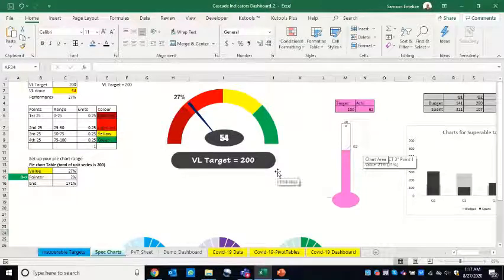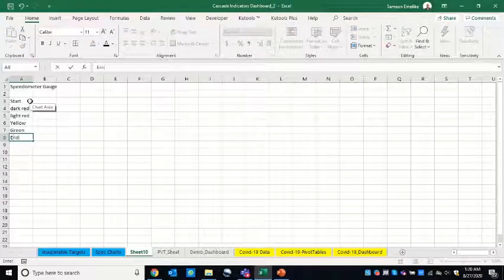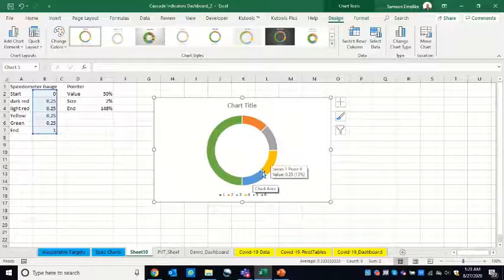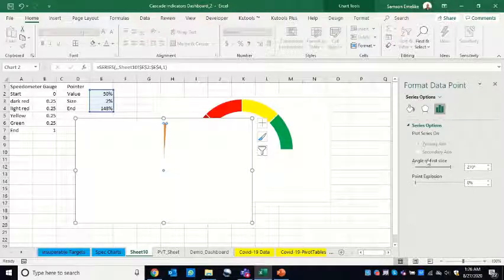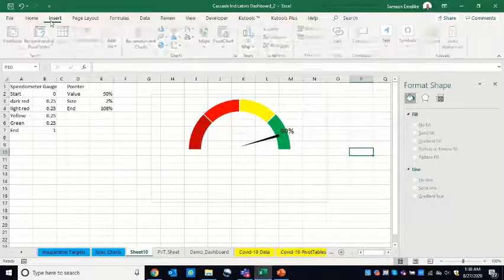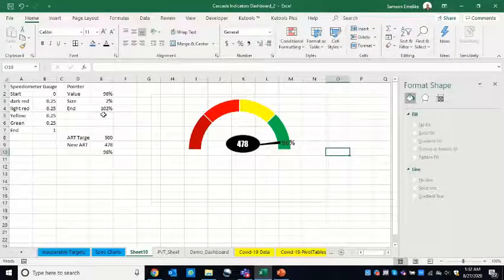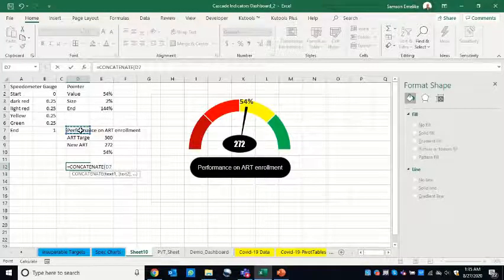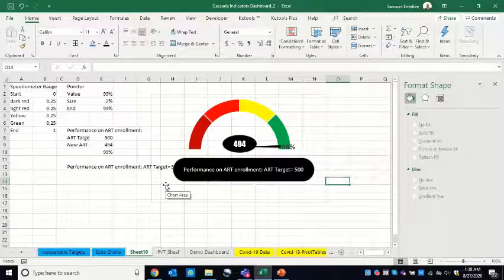Special charts Speedometer gauge with Samson Emelike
Specials charts like Speedometer gauge displays exciting messages at a glance and it is used is very specific situations.
You use this to communicate performance or achievements against bound achievements.
Some targets that are insuperable or unsurpassable target. The maximum is 100%.
This video shows how to create it from scratch to finish.